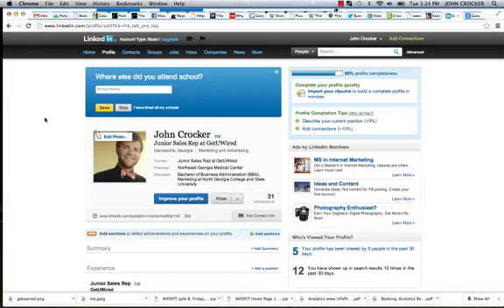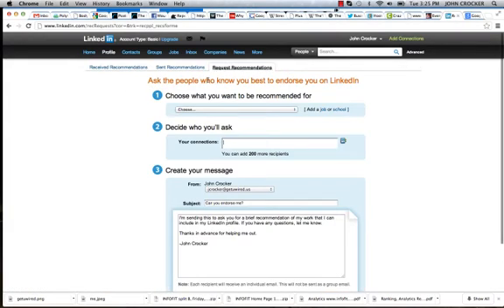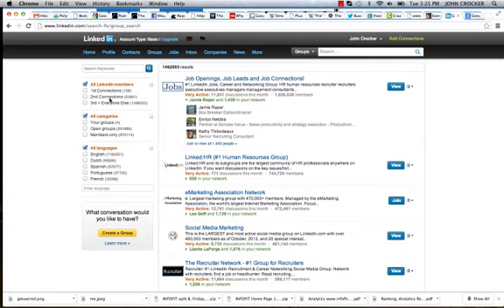LinkedIn Blog 2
Hi everyone, and welcome back to GetUWired's video article of the week! This video is a continuation of the LinkedIn campaign we kicked off last week. If you've been following along, by now you should have already created a profile and have it pretty well filled with your personal information.

Today we'll be covering the topics of connections and groups. LinkedIn can be a bit tricky at first, especially if you're used to the classic social media websites. Regardless, we hope to further your LinkedIn education today and lessen the confusion that most first time users experience.